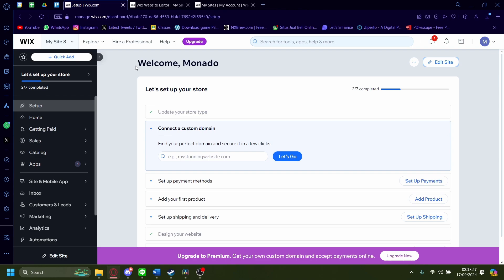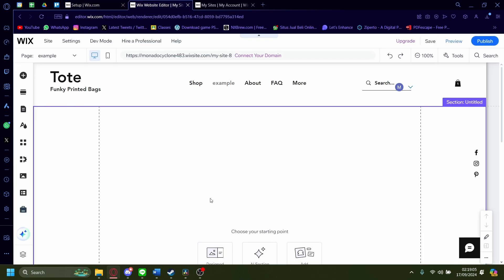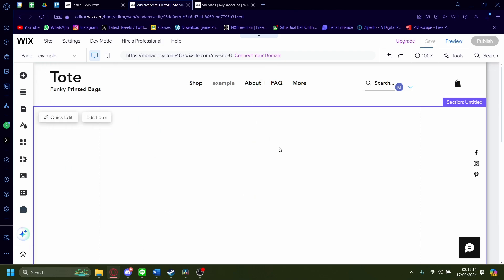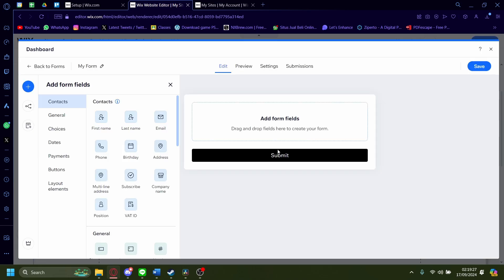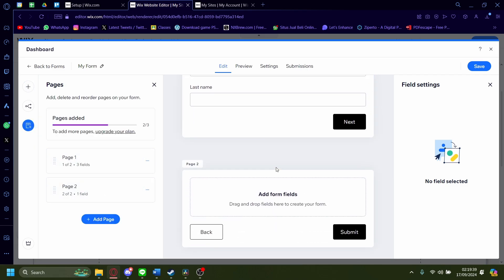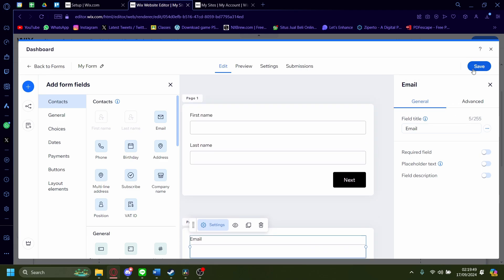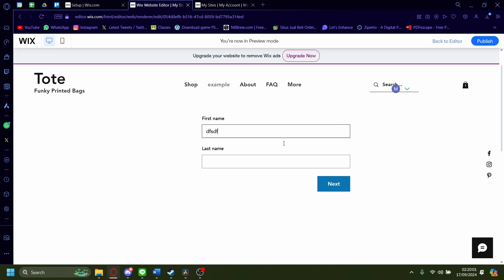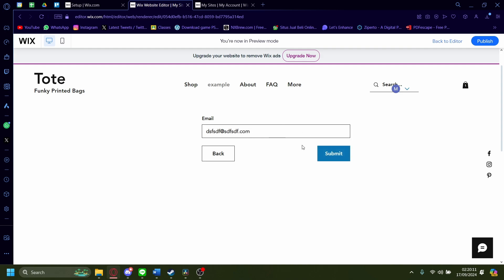How to Add Multi Step Form in Wix [Quick Guide]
In this quick guide, we'll show you how to set up a multi-step form on your Wix website. Learn how to break your forms into sections, improving user experience and making it easier for visitors to fill out information. This will help you collect detailed responses without overwhelming users.